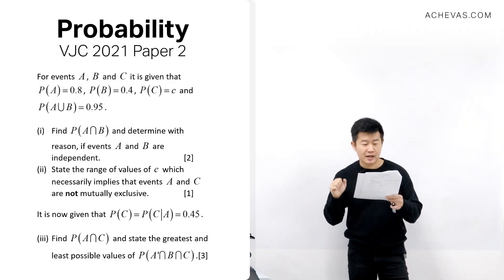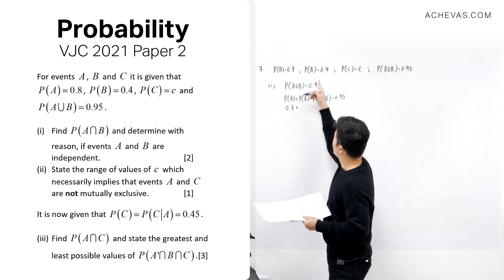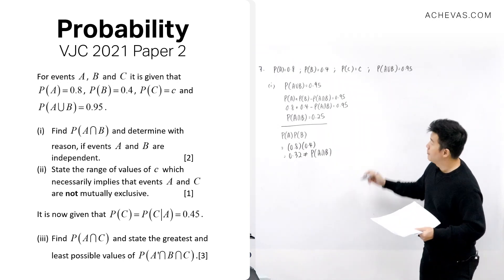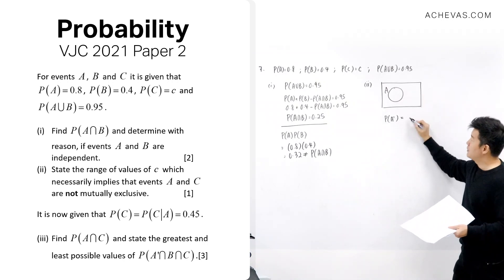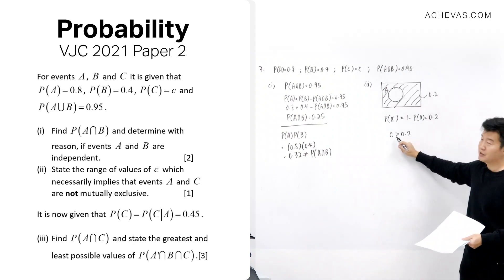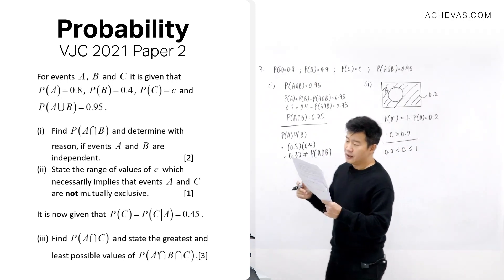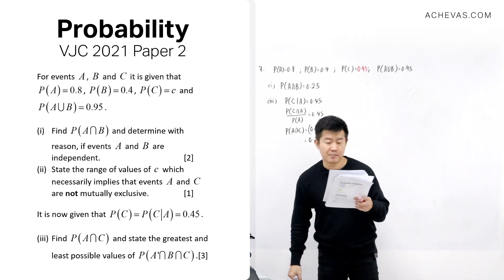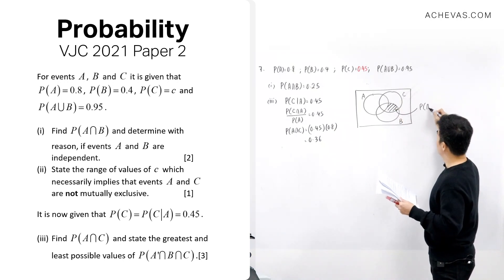Probability | VJC 2021 Paper 2 | A-Level H2 Math, Singapore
0:00 Intro
0:36 Part (i)
2:07 Part (ii)
5:17 Part (iii)
6:44 Find the greatest and least of probability

Here's a Probability question from VJC 2021's H2 Math Paper 2, and part (iii) isn't easy ... Try it together with Mr Jack Ng! For the full VJC 2021 Paper 2 Section B (Statistics), watch